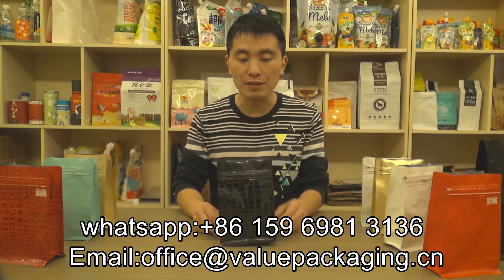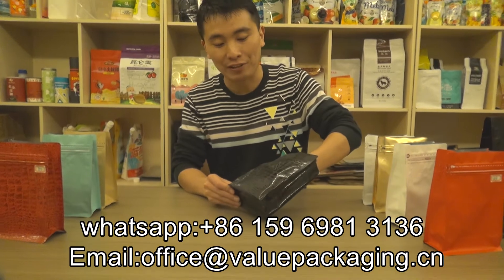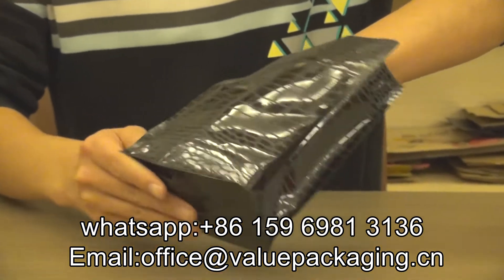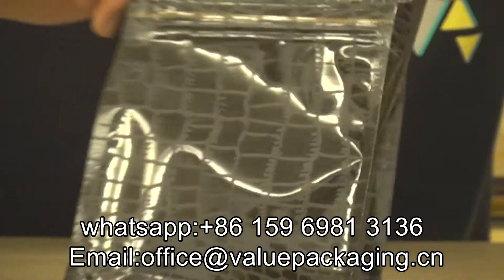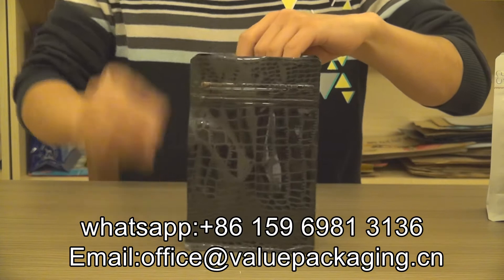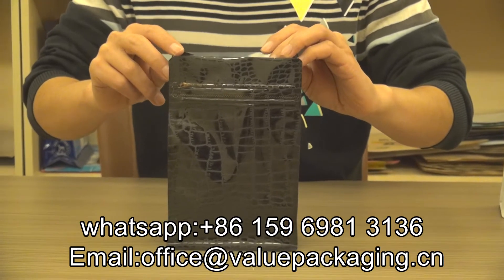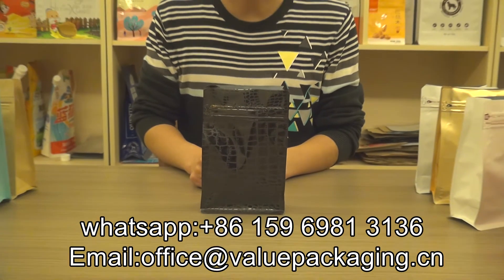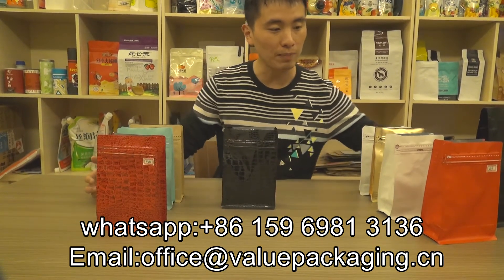350 250g coffee beans package crocodile skin style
250g coffee beans package crocodile skin style